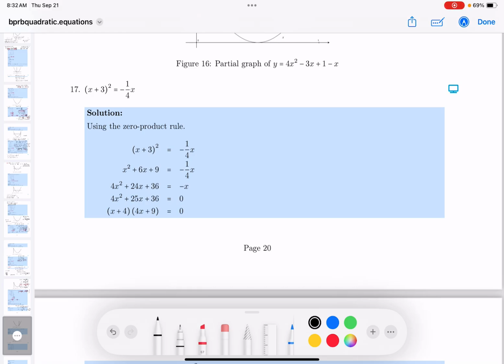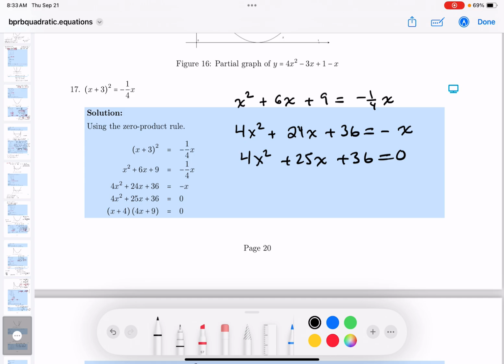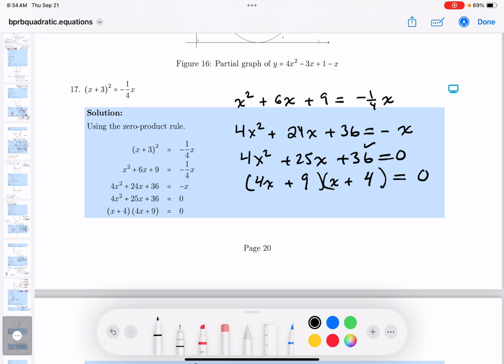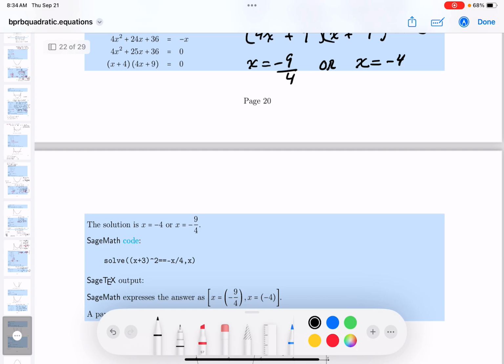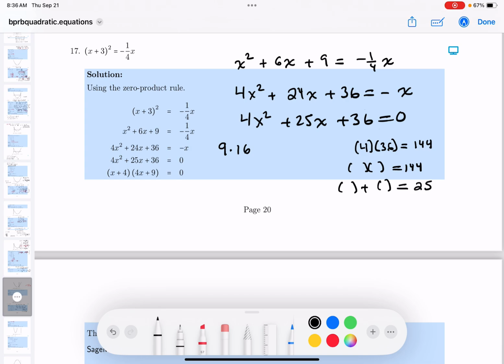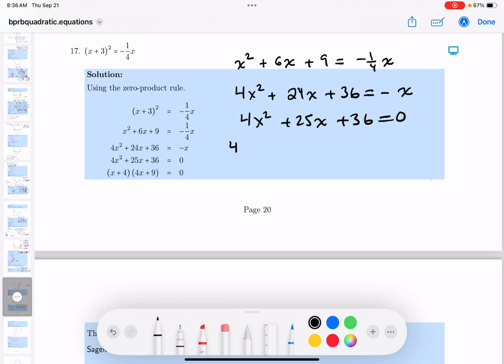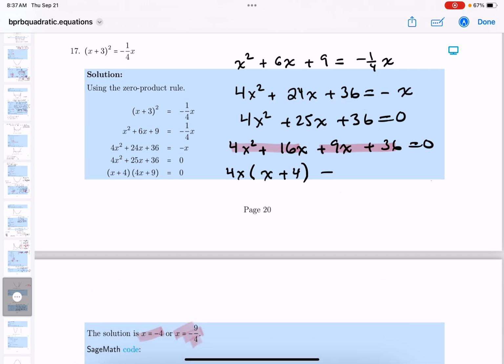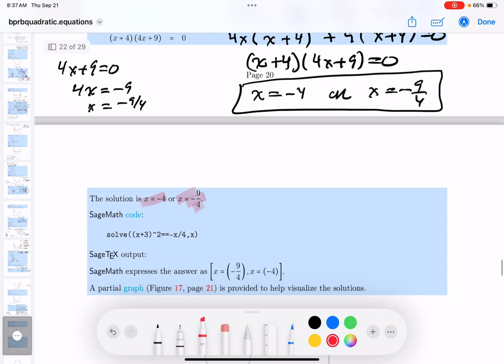mth 100 bprp quadratics 17